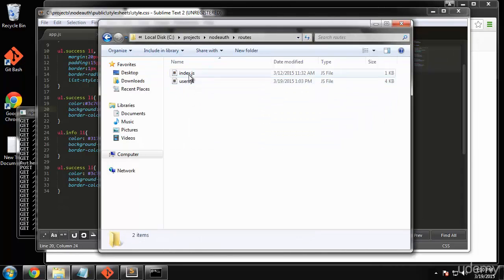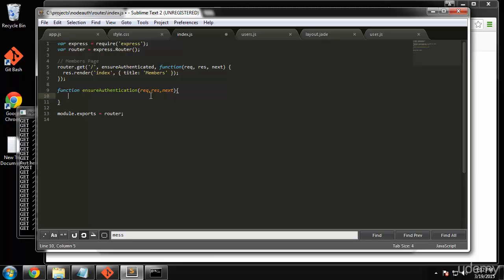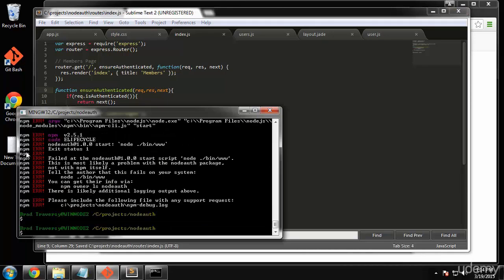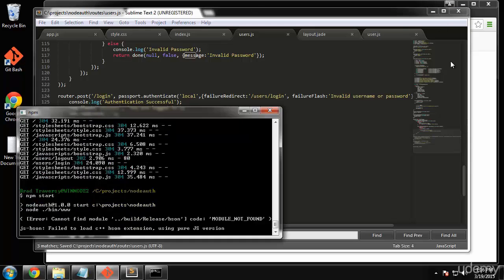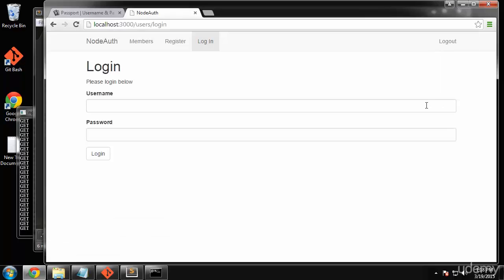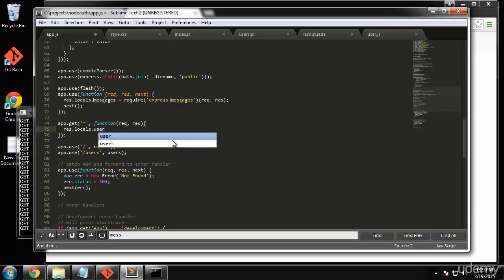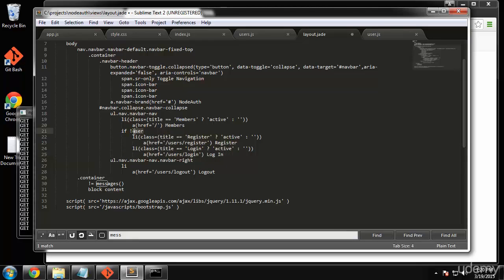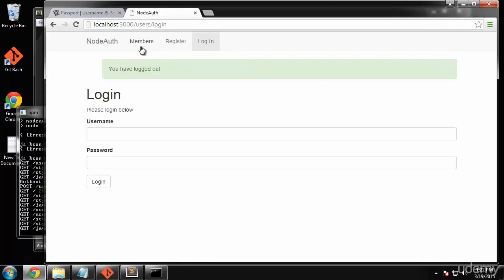Learn Nodejs Chap 3 User Login System 011 Logout Access Control Part B